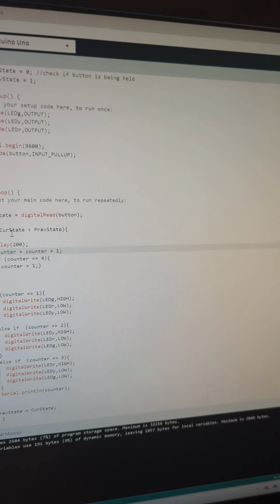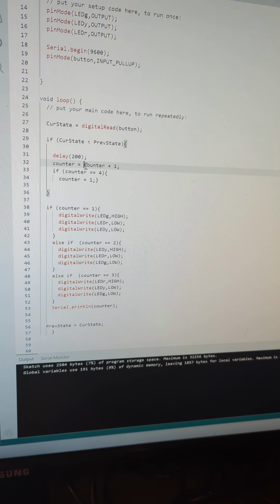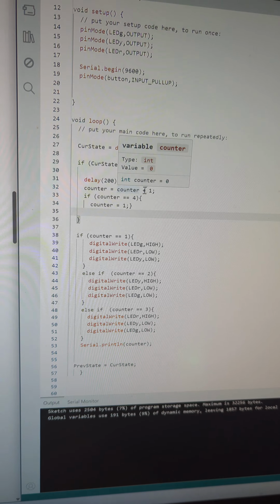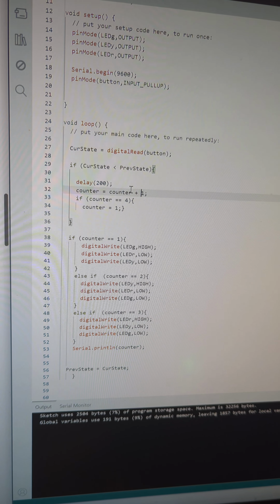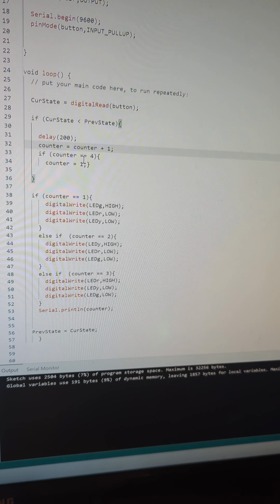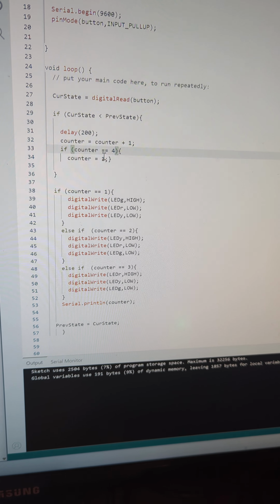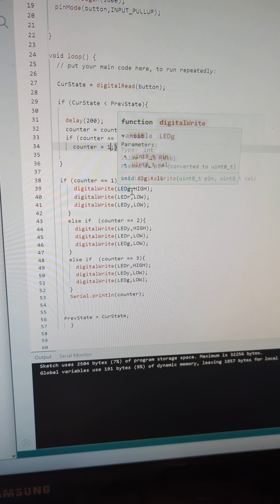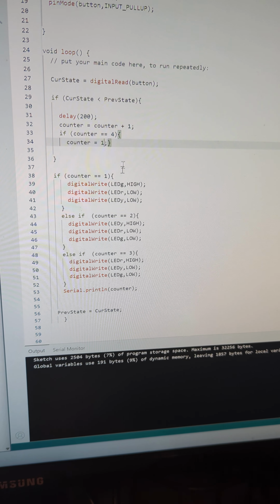Traffic Light Arduino